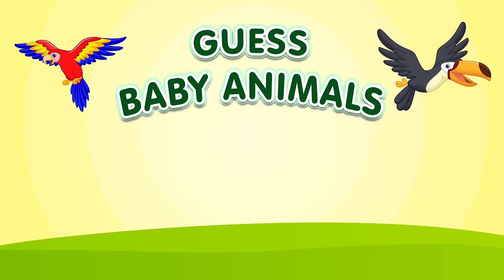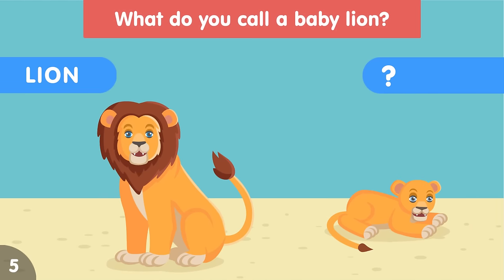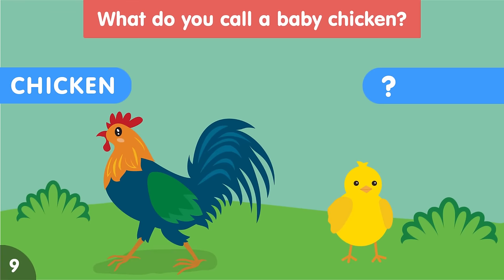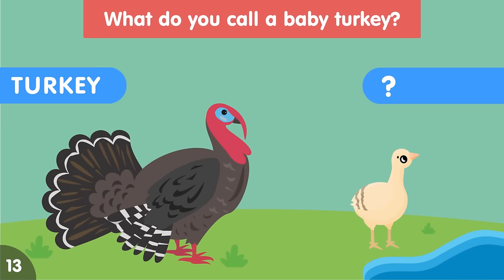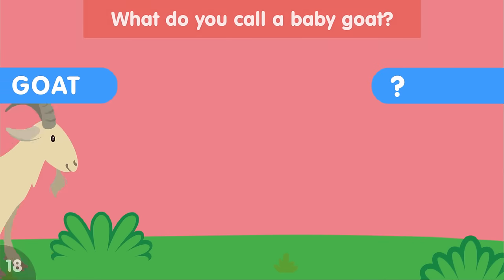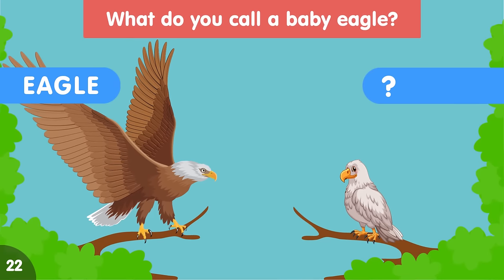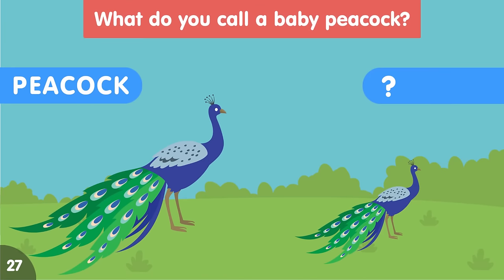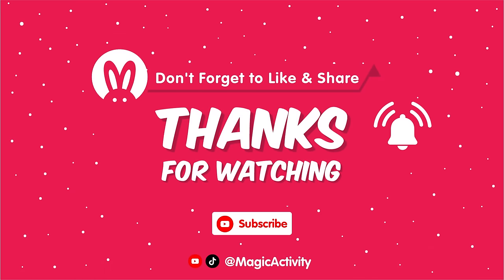Guess Baby Animal Names | 30 Animals and their Babies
Welcome to our animal babies guessing game!

Get ready for a wild and fun adventure! Join us as we show you pictures of baby animals and you get to guess what they are called. We'll give you just 5 seconds to think!

From tiny puppies to itty-bitty kittens, there's a whole bunch of cute baby animals for you to guess.

Let's see how many you can get right! This video is perfect for kids ages 3 to 10 who love animals and love to play games.